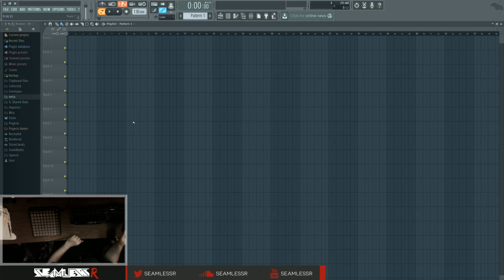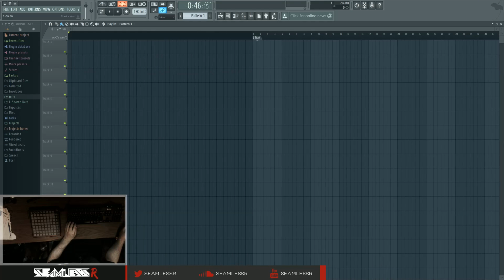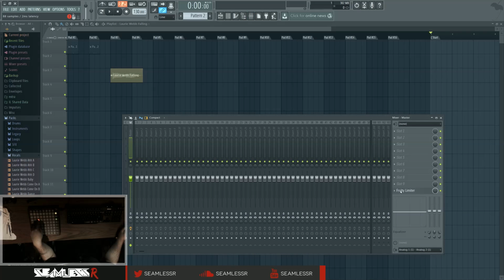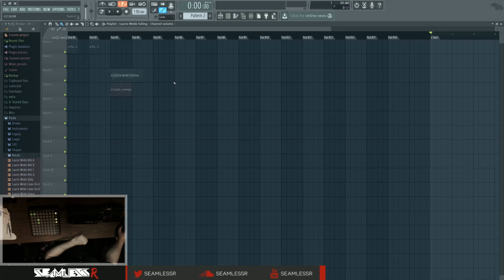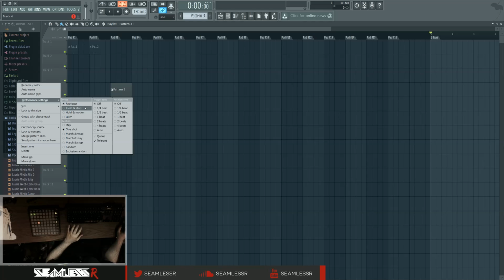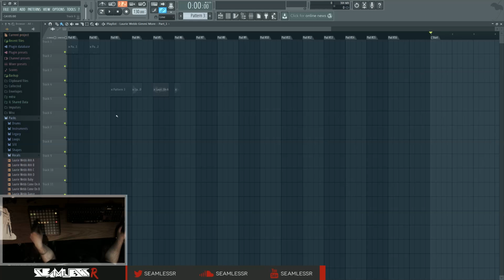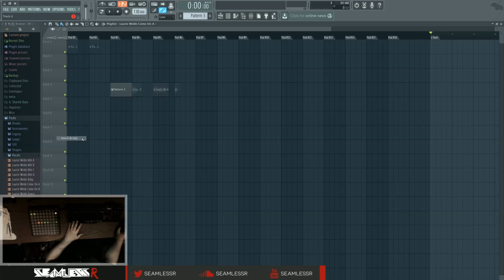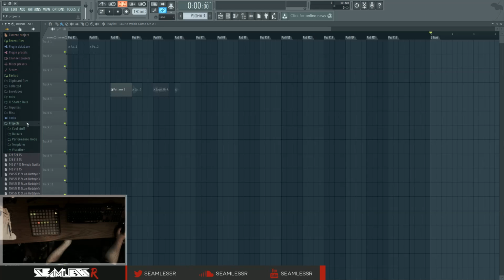FL Studio Basics 21: Performance Mode Part 1